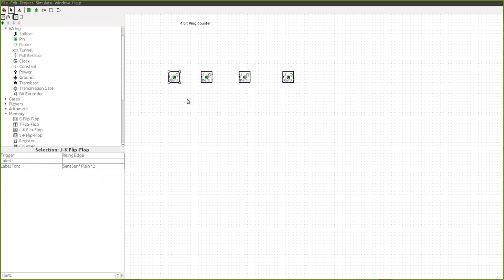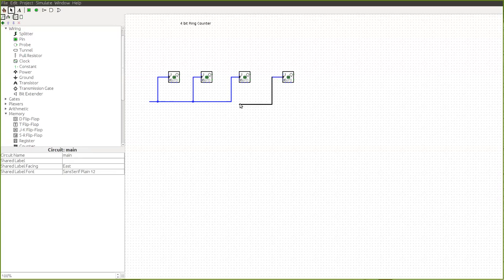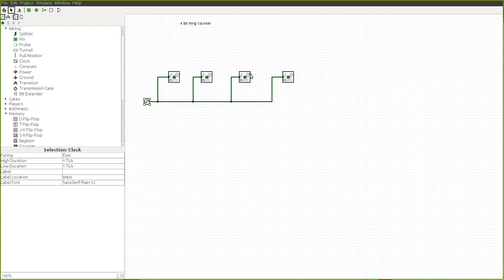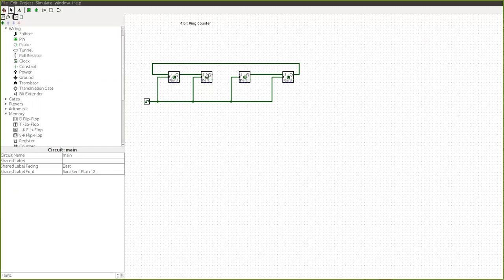ring counter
Building ring counter using logisim